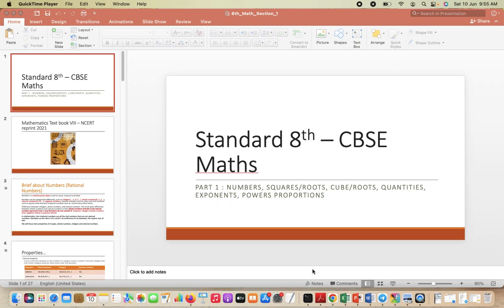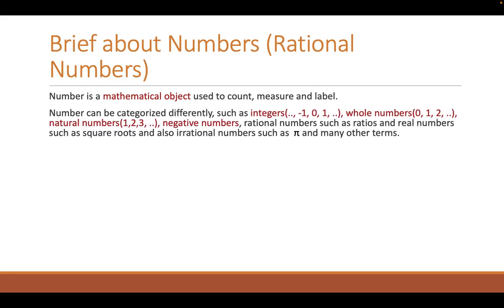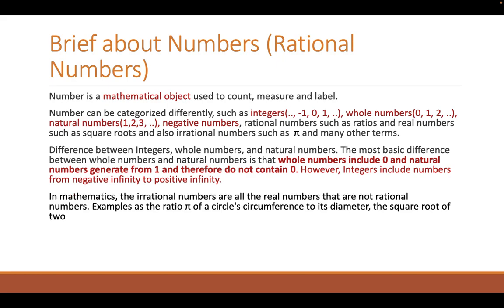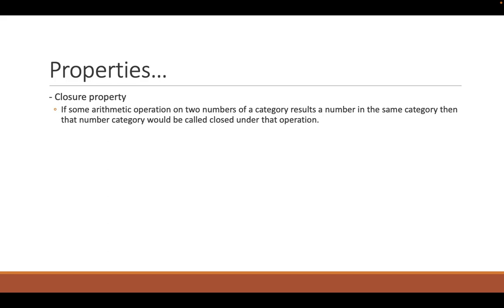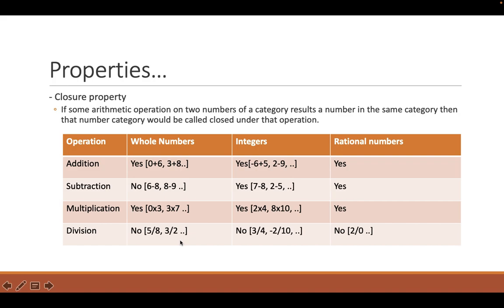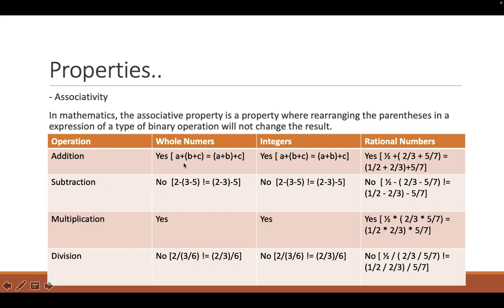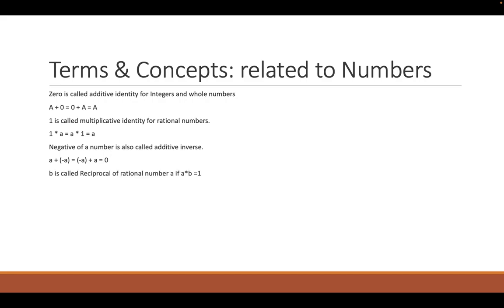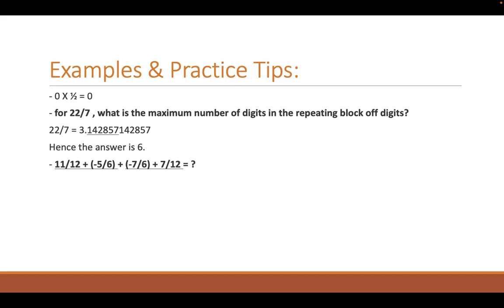Part 1 Lesson 1 : CBSE 8th Maths - Rational Numbers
CBSE Class 8 Chapter 1: Rational numbers